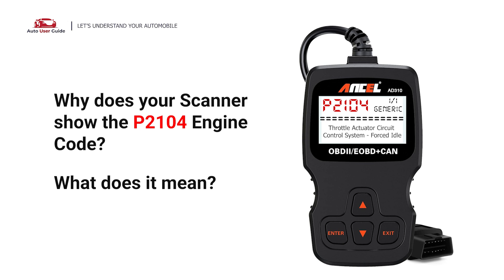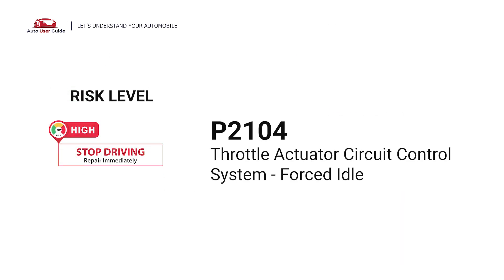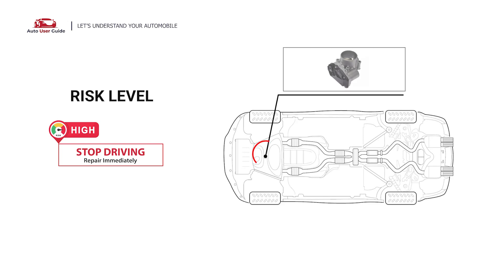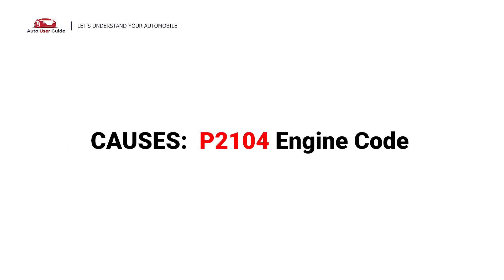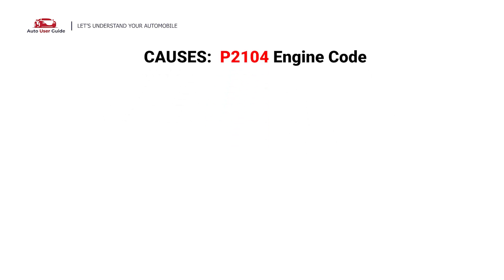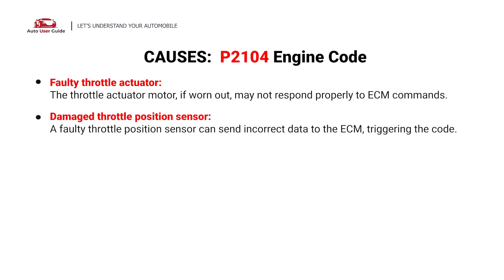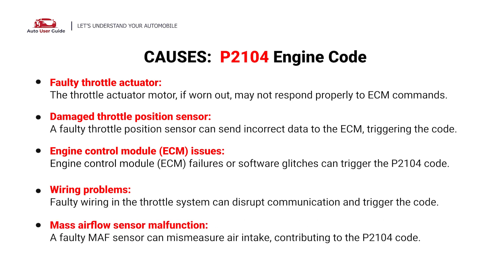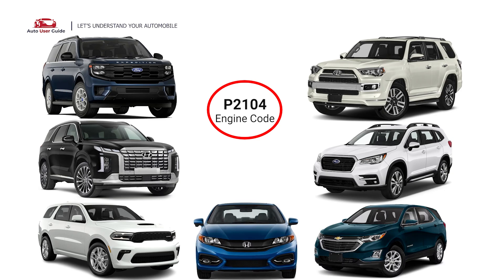What is P2104 : Engine Error Code Causes Explained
The P2104 engine error code refers to a Throttle Actuator Control System - Forced Idle problem. This indicates that there is an issue with the throttle actuator control system, which is preventing the throttle from operating correctly, leading the system to force the engine to idle. The throttle actuator control system regulates the throttle valve position to control airflow into the engine. When the system detects an issue, the throttle may be forced into idle mode to protect the engine from further damage.

🛠 Topics Covered:
✅ What P2104 means and how it affects engine performance 📊
✅ Common causes of P2104, such as throttle body issues, faulty throttle actuator motor, or wiring problems 🔧
✅ Symptoms associated with P2104, including reduced engine power, rough idle, or the check engine light turning on ⚠️
✅ How to diagnose and fix the P2104 error code 🛠

If you notice reduced acceleration, poor engine response, or rough idling, the P2104 error code may be the culprit. Watch this video to find out how to diagnose and resolve the issue! 🚗🔧